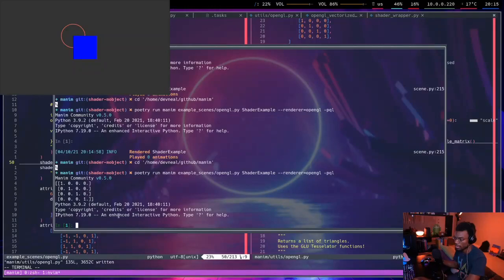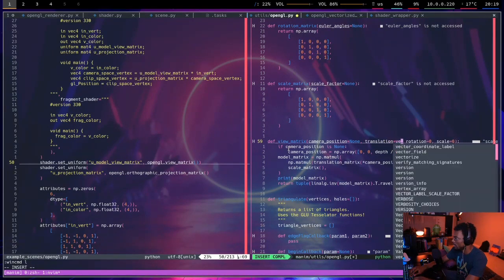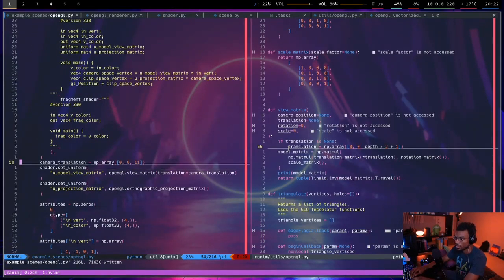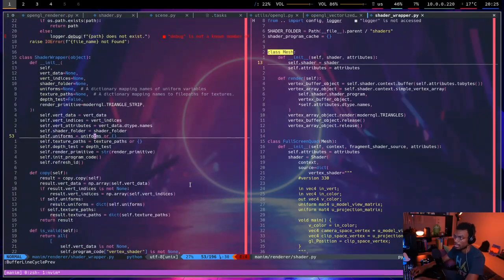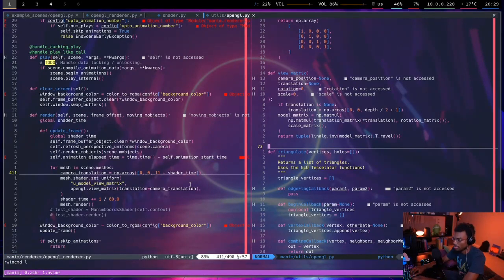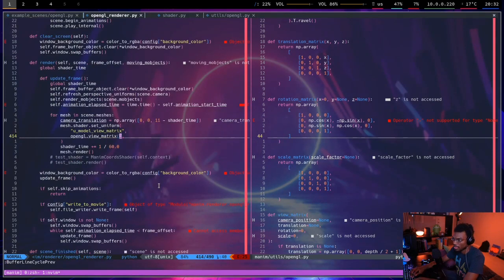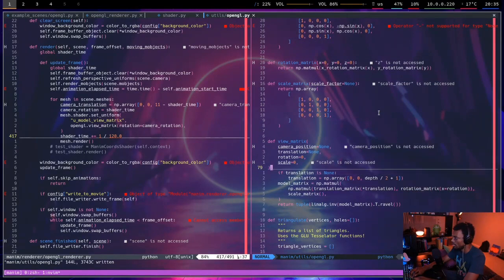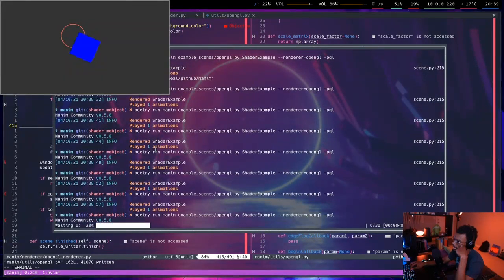Writing OpenGL architecture (Part 4)